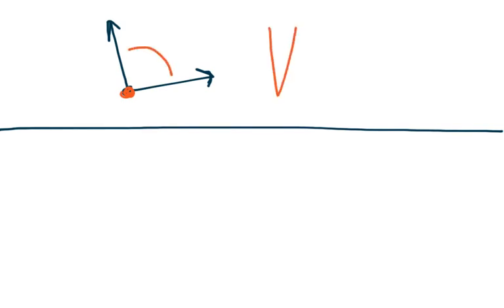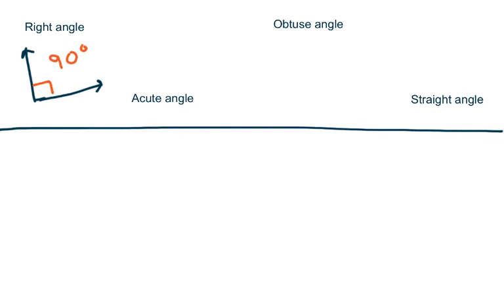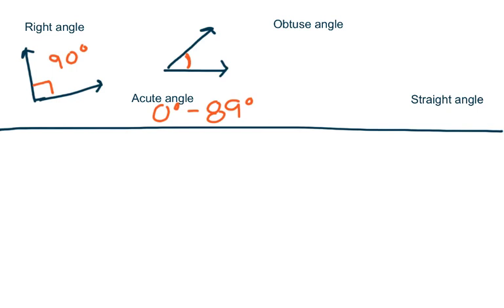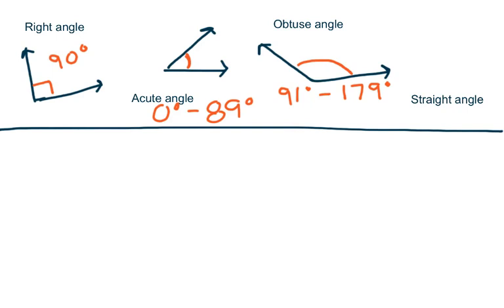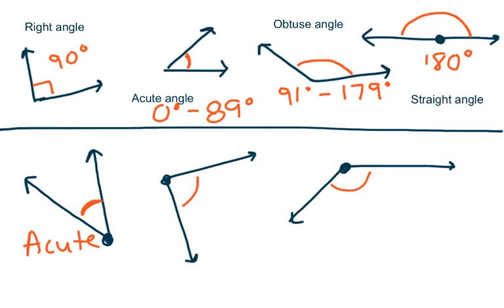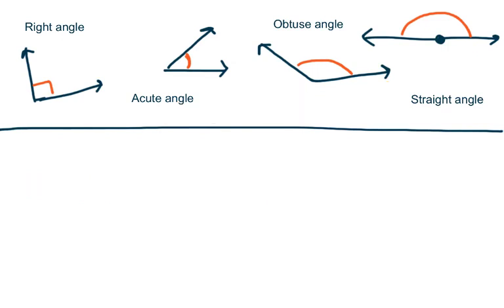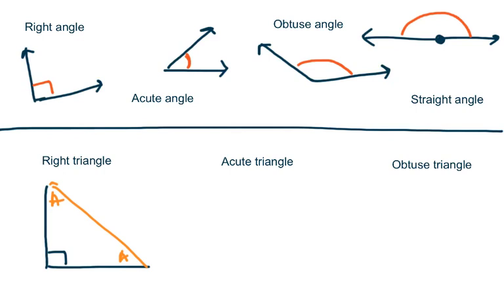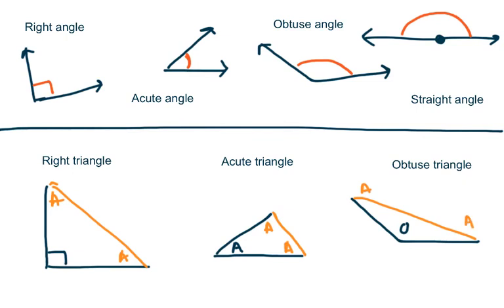Classifying Triangles Review